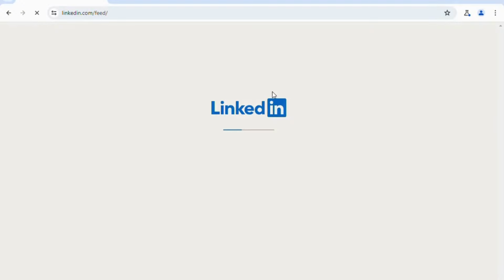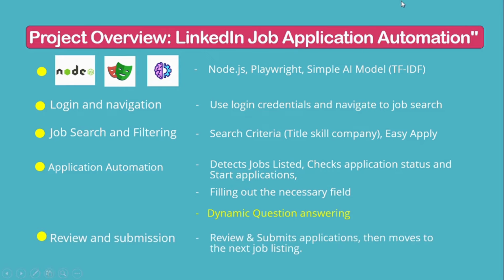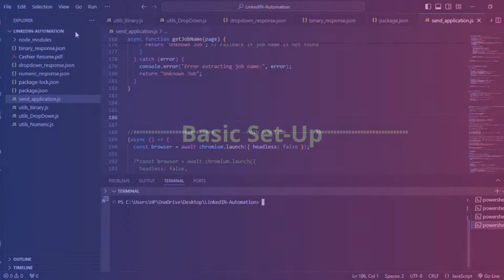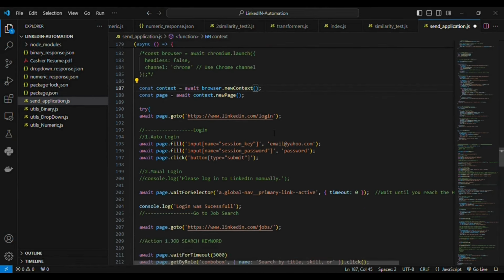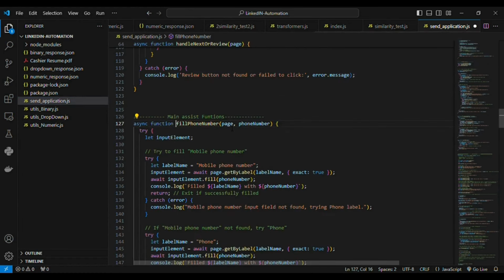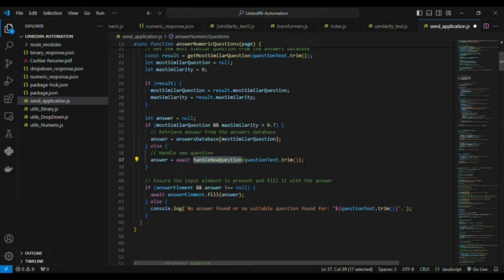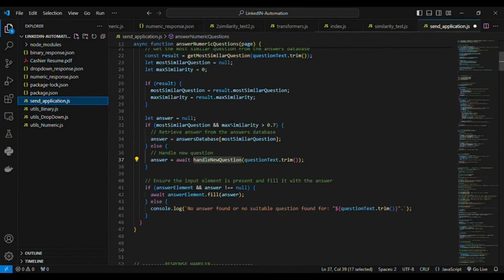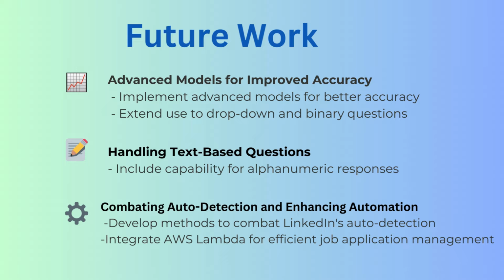"Automate LinkedIn Job Applications Using Playwright and AI | Step-by-Step Tutorial"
In this video, we dive into one of the coolest projects: automating job applications on LinkedIn! 🚀 Imagine cutting down the hours spent on job applications to mere minutes. With our guide, you'll learn how to streamline your job search process using Playwright, a powerful Node.js library, and a simple AI model.

🔍 What You'll Learn:
 0:02 Introduction to Automation - Why automating job applications can save you time and effort.
0:21 Live Demonstration - Watch our automation tool in action as it logs into LinkedIn, searches for jobs, and submits applications.
1:06 Project Overview - A deep dive into the technologies used, including Playwright and a Natural Language Processing (NLP) model.
2:42 Methodology Breakdown - Step-by-step explanation of how the script works, from job search filtering to dynamic question answering.
4:58 Installation and Setup - Basic setup instructions to get you started.
5:59 Code Walkthrough - Detailed look at the main script and helper functions.
14:36 Run Code - Demonstration of the script in action, showing how it automates job applications on LinkedIn.
15:38 Future Work - Exciting improvements and features we plan to add.

Learn to automate your job search efficiently.
Save valuable time with a streamlined application process.
Gain insights into using Playwright and NLP for automation.
Stay ahead with our tips for avoiding LinkedIn's detection systems.